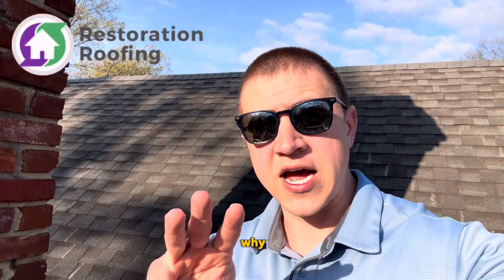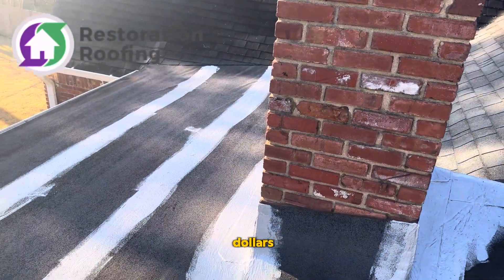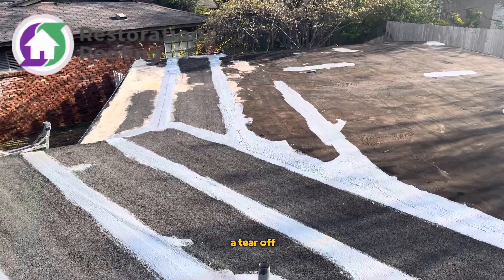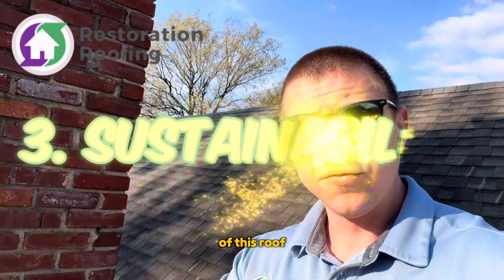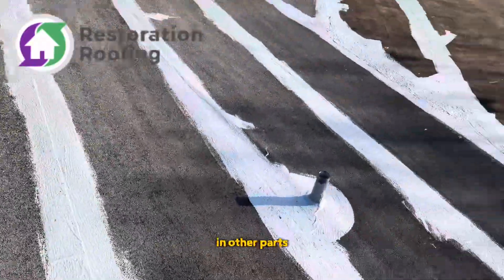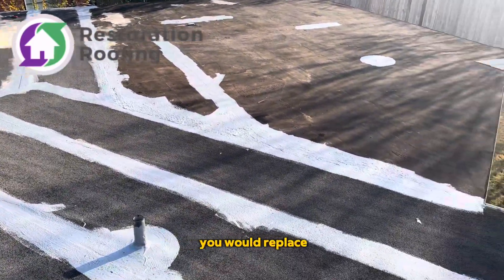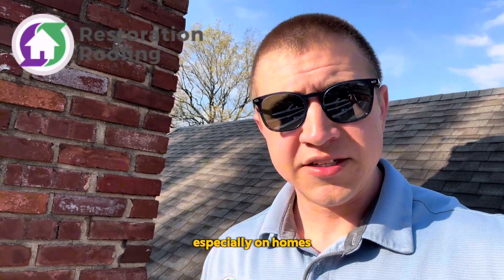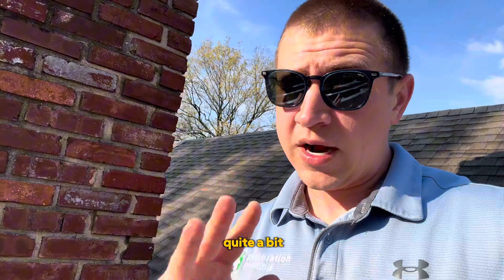Top 3 Reasons Why We Love Roof Coatings For Homeowners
In this video I share the top 3 reasons why roof coatings on residential homes are great.

1. Roof coatings can help you same money.
2. Roof coatings aren’t as messy or loud as a tear off
3. Roof coatings are a sustainable option for long term roof maintenance

It’s a true win-win-win!